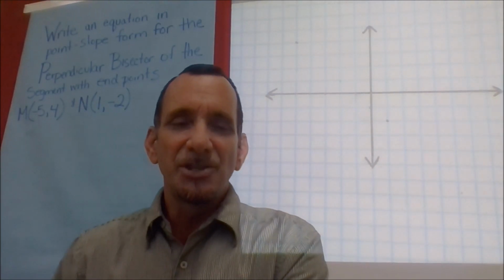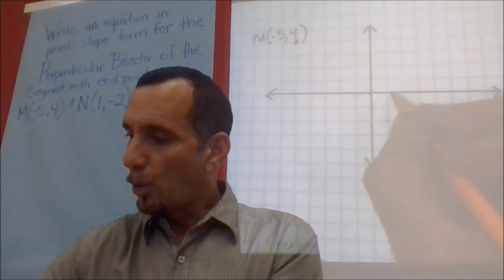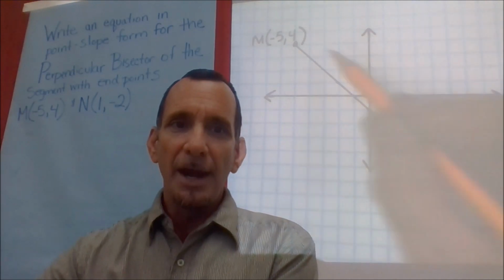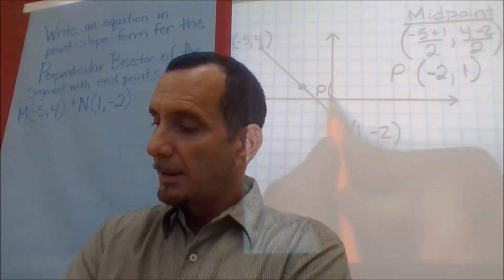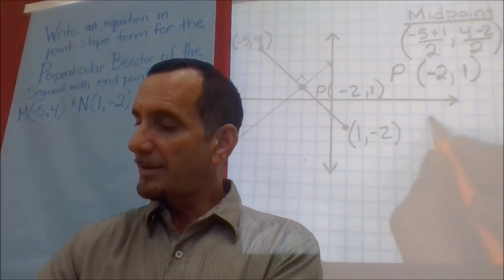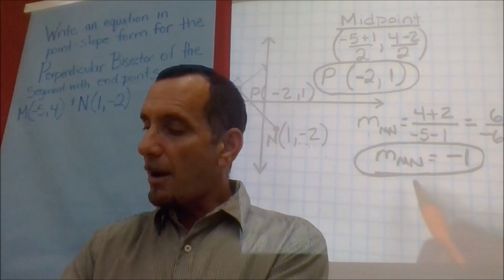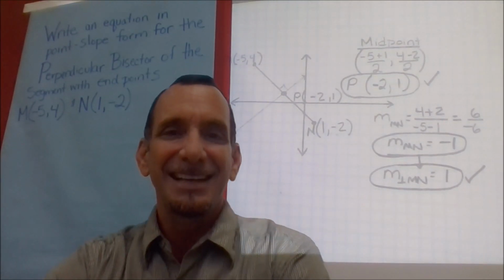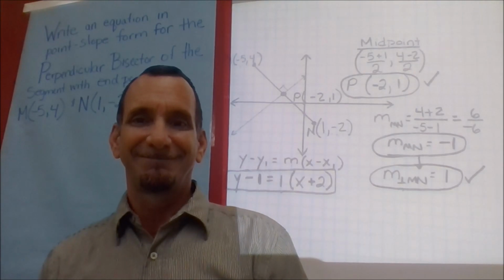PERPENDICULAR BISECTORS AND WRITING EQUATIONS OF LINES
Here is a great topic made simple!  Review graphing lines, slope of lines, slopes of perpendicular lines, and so much more just by watching this video and practicing the problems at the end.  So many ahaa moments to be had!  Pucho is helping me with this one.